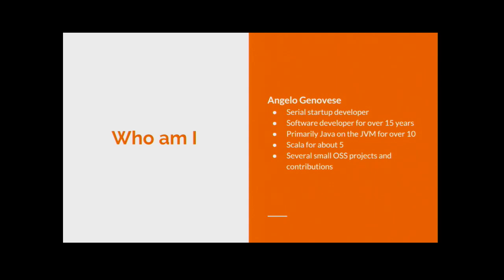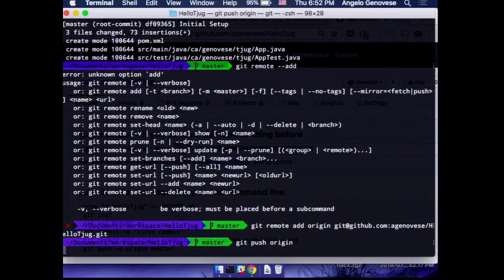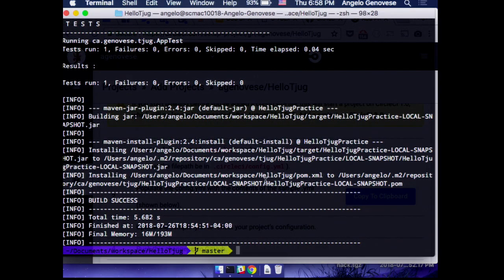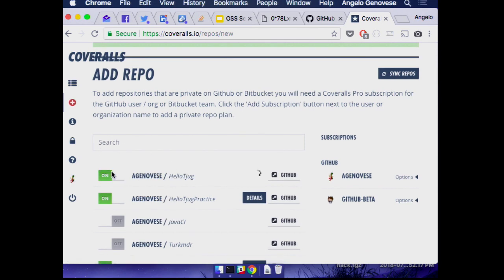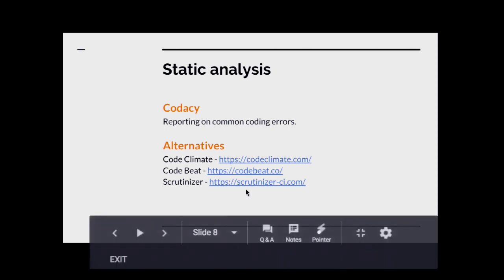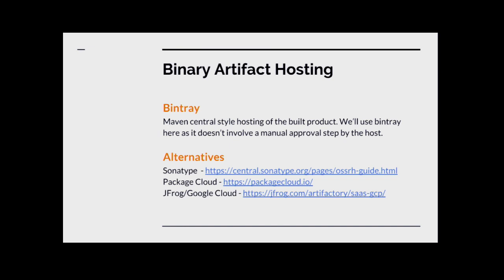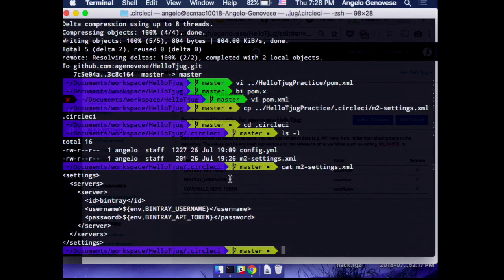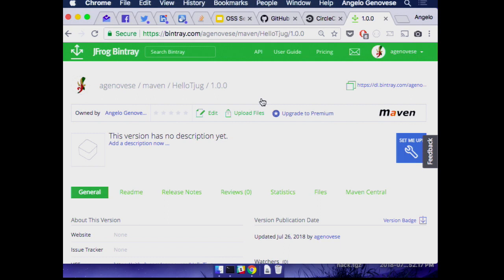2018-07 Free Services for Free Software - Angelo Genovese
Over the course of the past decade, there has been a shift in how a lot of development in general, and most open source development in particular is done. Starting with the introduction of Github, and now the ecosystem of services that have grown around it, many of the supporting services around development work are now handled by software that's "in the cloud".

This talk will demonstrate setting up a simple open source project with a source code repository, continuous integration, test coverage metrics, and more.

Angelo is a software developer at Street Contxt working primarily on distributed streaming systems. He’s been working in Scala for 5 years and java for over a decade.